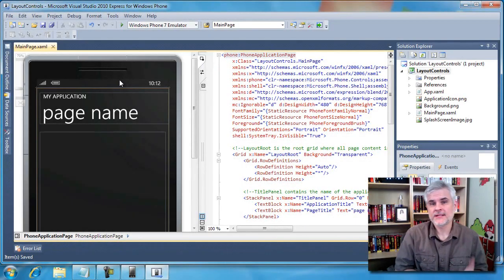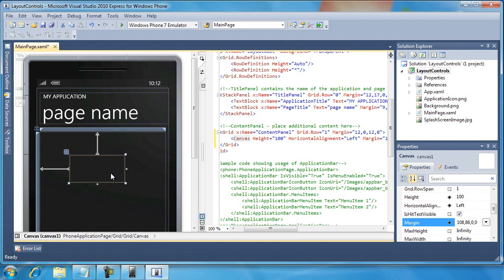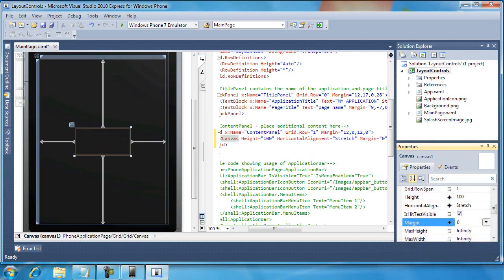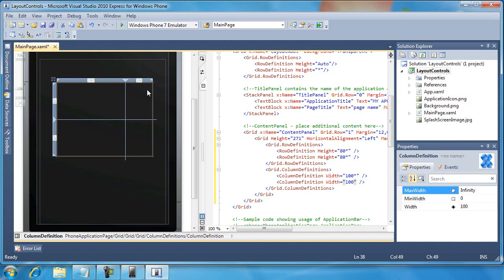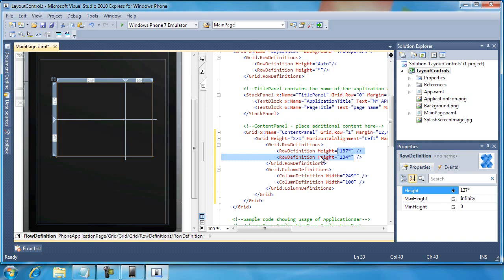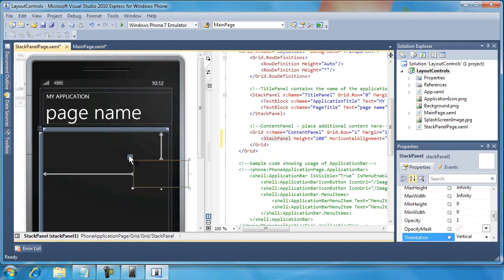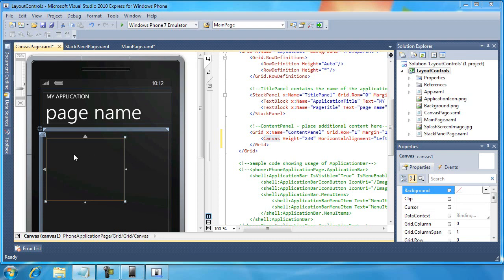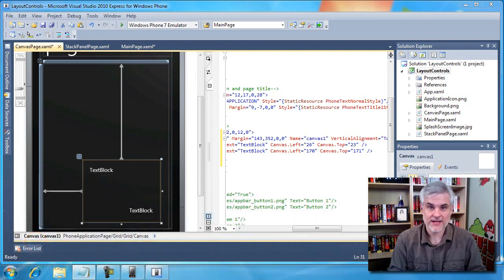27. Silverlight Layout Controls - Day 2 - Part 10